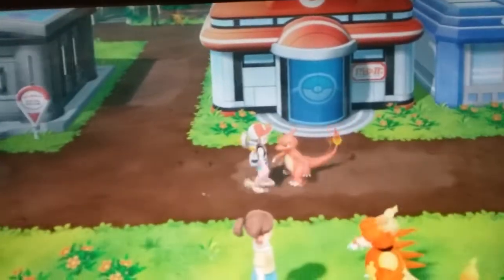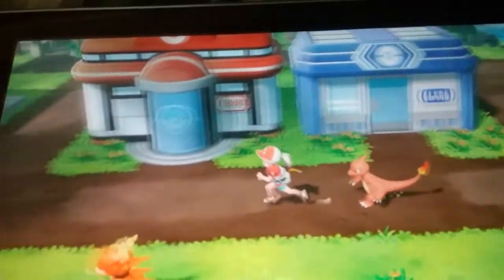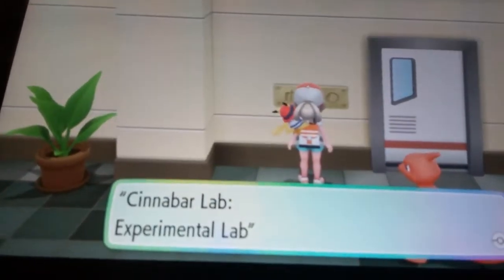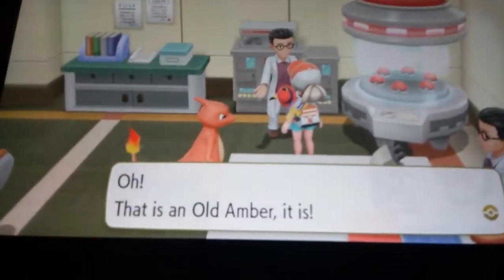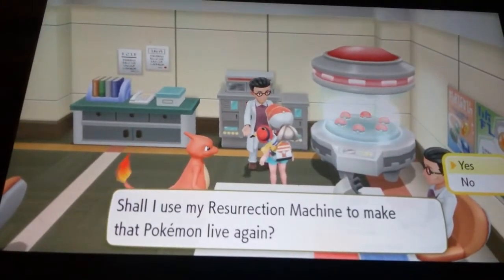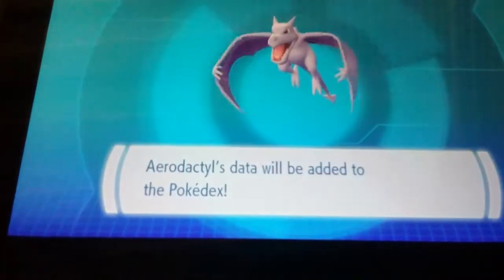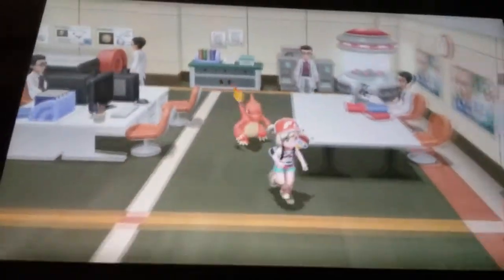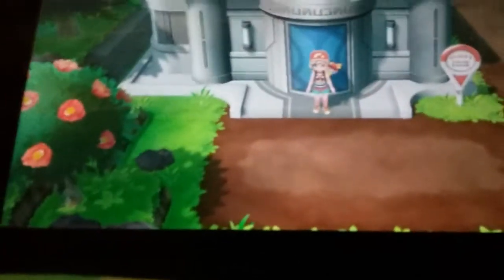How to revive fossils in pokemon lets go pikachu